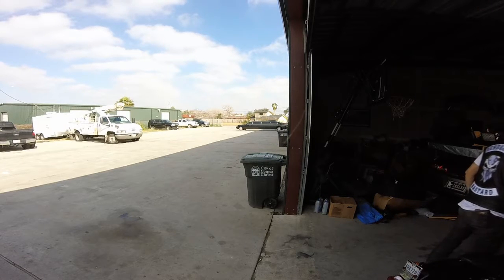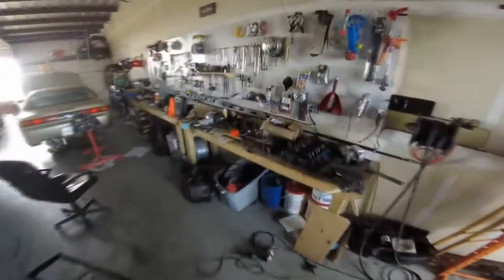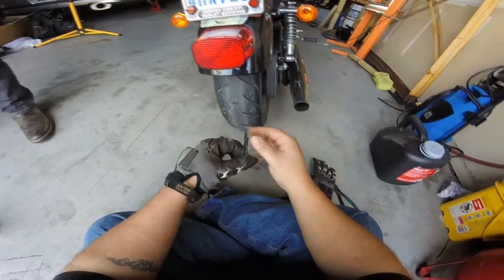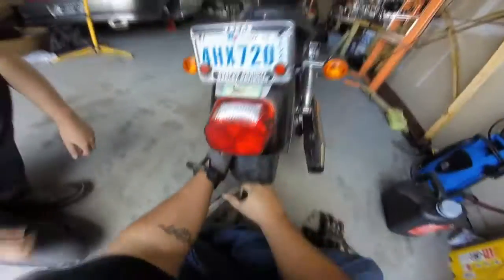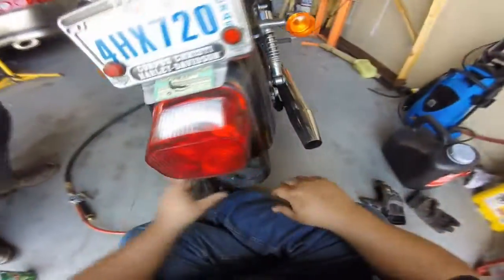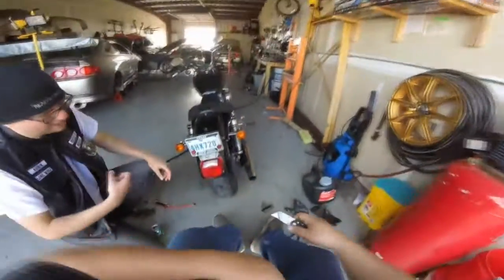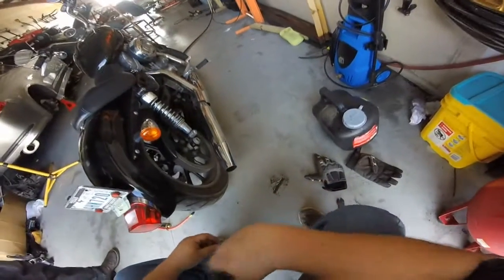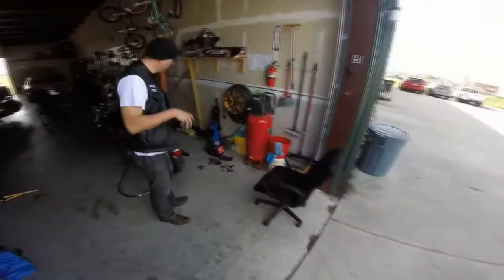Pluging a motorcycle tire. Well, trying to anyway.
It's been a few years since I've used a tire plug and I managed to forget how to do it. I installed the first two plugs wrong. Sinking them completely into the tire rather than only pushing them in halfway and cutting off the excess. I figured it out by the third try.